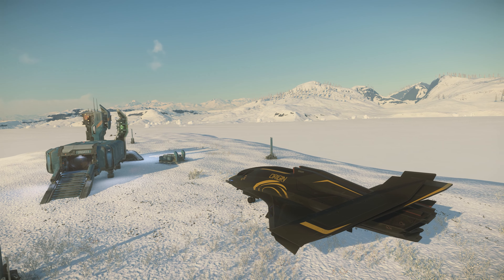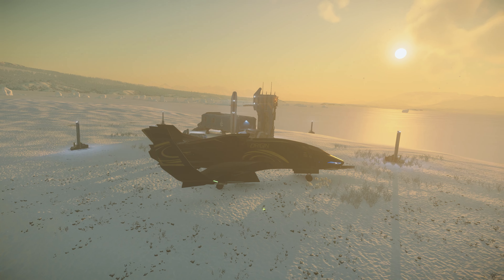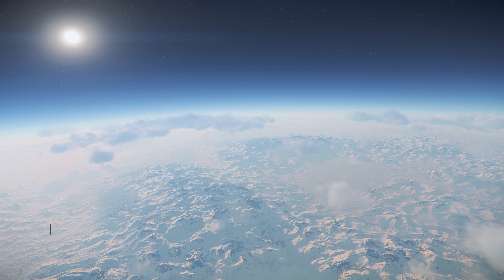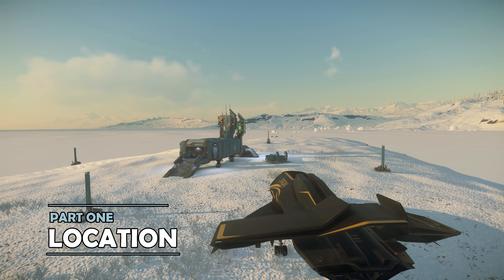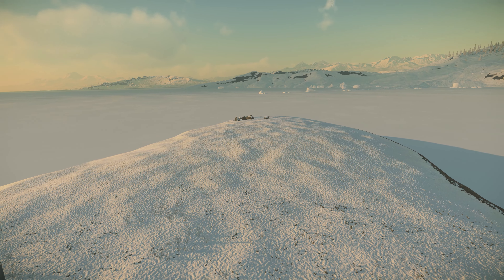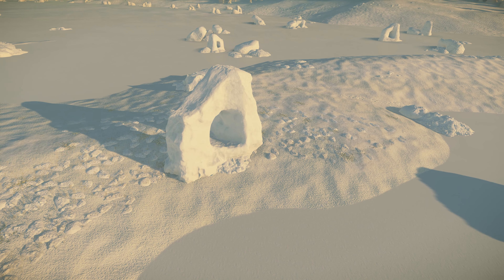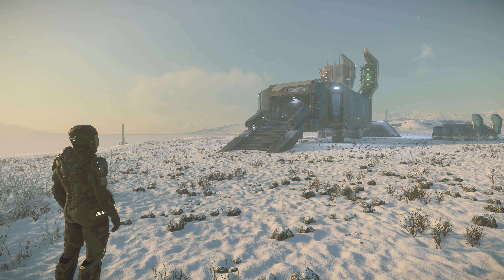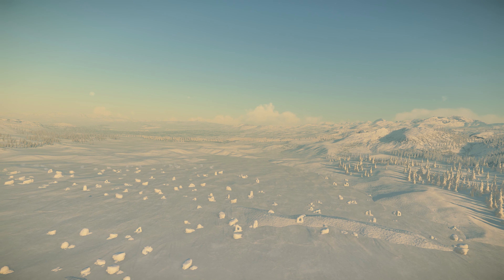Frozen Lake | Nuiqsut Emergency Shelter: Location Spotlight | Star Citizen 3.16 4K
This video is a spotlight of the Nuiqsut Emergency Shelter on MicroTech, in the Stanton system of Star Citizen. I include gameplay footage and some cinematic shots. The gameplay for this Star Citizen video is from patch 3.16.

00:00 Introduction
00:53 Location
01:39 What You’ll Find There